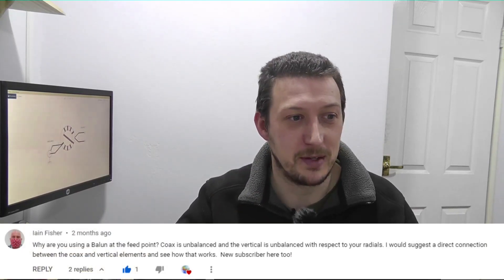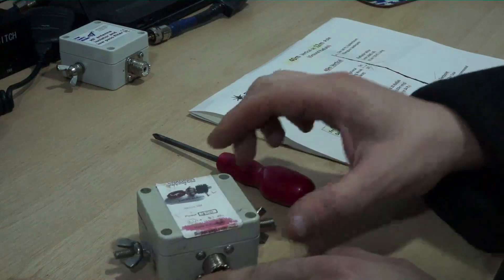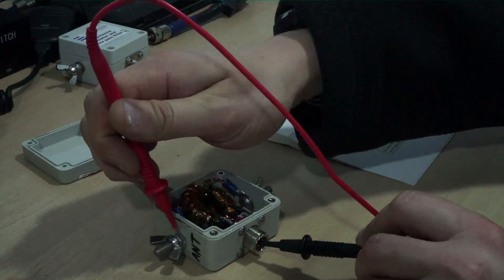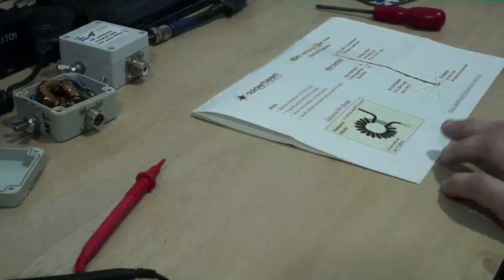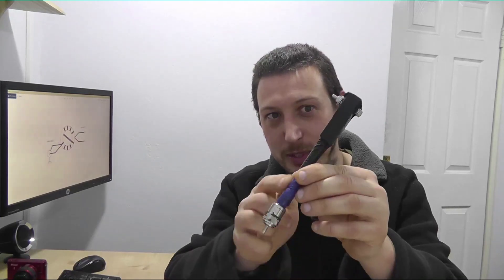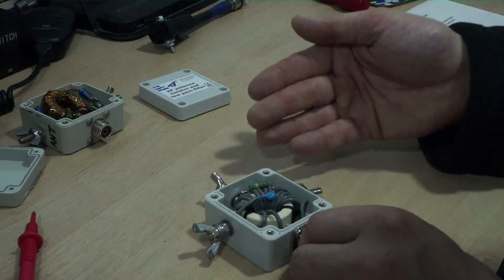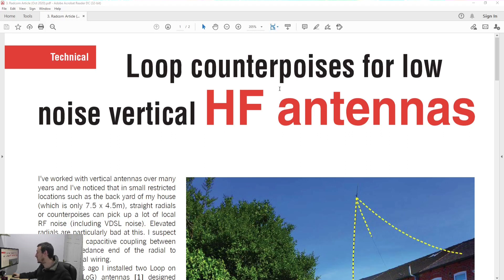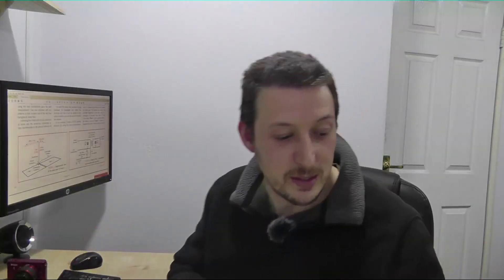Balun Or No Balun? - Feeding 1/4 wave verticals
I was asked why I use a balun on my vertical antennas when both the vertical & my coax feedline are unbalanced.

I take a look inside the balun to see what it is actually doing inside & explain the reasons why I choose to use one, even though it may not be necessary.